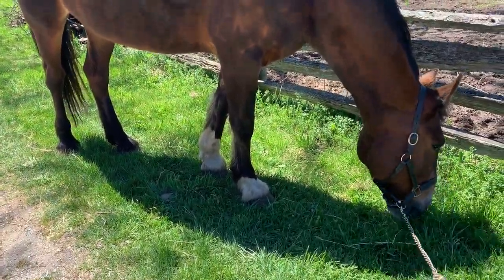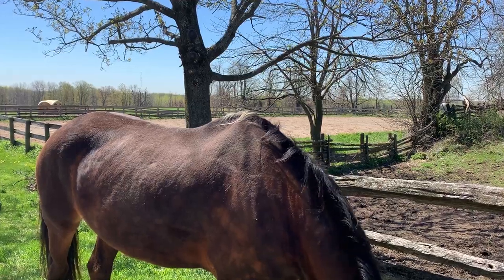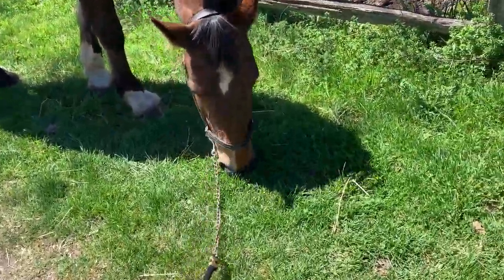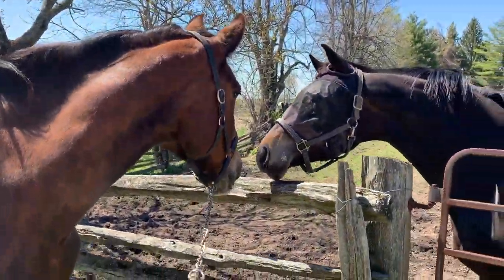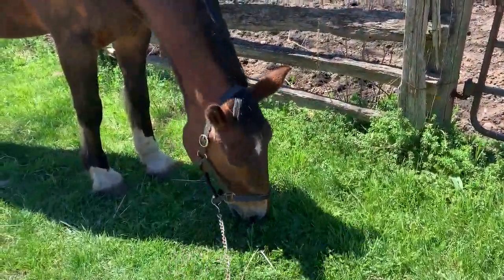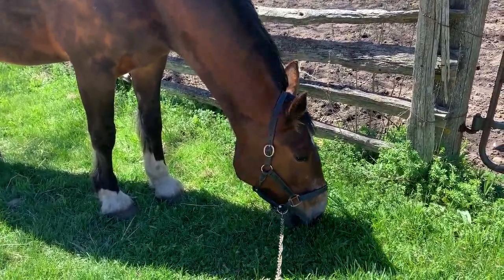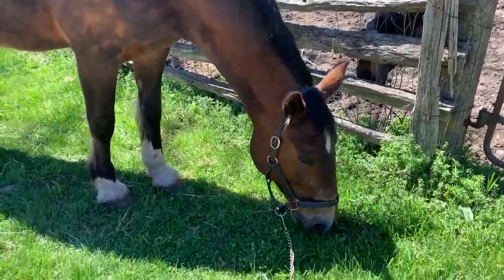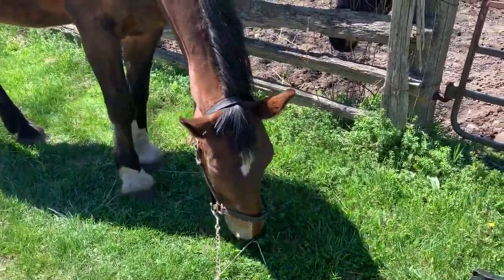Introducing Nellie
This Friday's video is full of weekend vibes and sunshine as Jen decided to introduce someone very special.